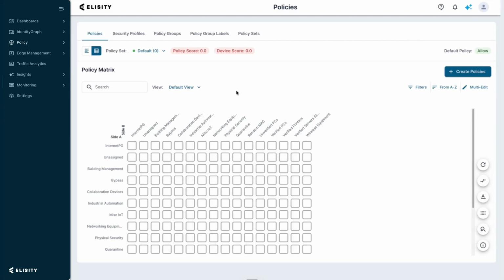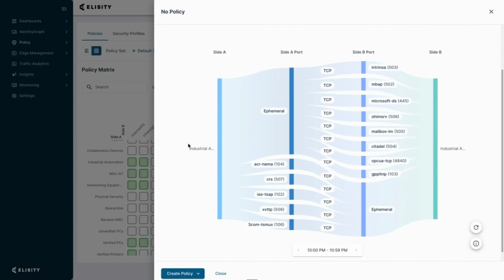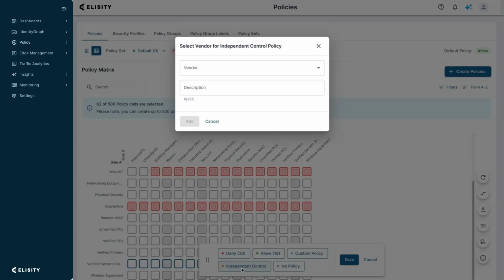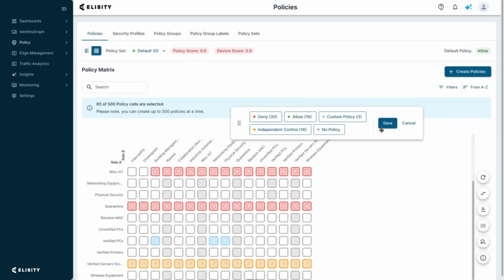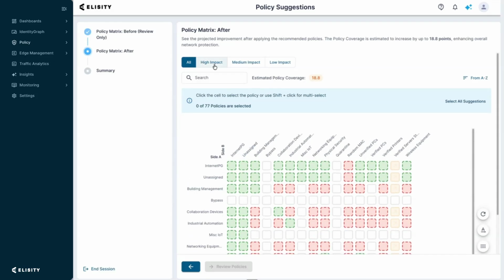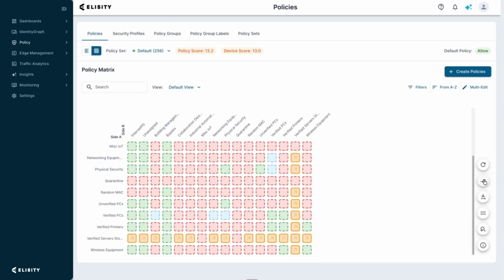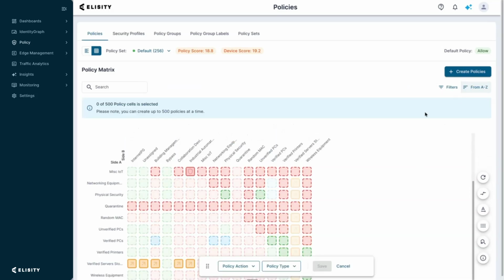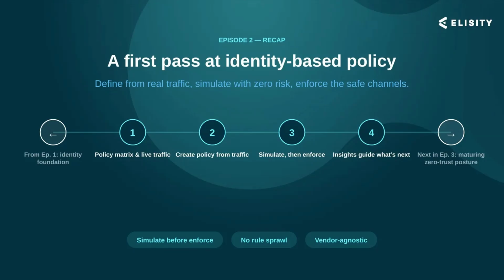How Do I Prove Microsegmentation Works Before Enforcing It? (Elisity Unlocked Ep. 02)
You can build microsegmentation policy from the traffic your network is already showing you, then prove it works before you enforce anything. This episode builds the first pass at policy on the pharmaceutical site from Episode 1: from observed traffic flows, to 256 simulated policies, to live enforcement, with deny-by-default and zero production risk.

You'll see the Policy Matrix create rules between side A and side B groups straight from real observed flows, add custom port and protocol rules for SSH, HTTPS, and ICMP, and offload enforcement to an independent control point like Palo Alto. Save as Simulation models the impact with no risk, so you can confirm nothing breaks before you flip 256 policies to active in a single multi-edit. As policy goes live, the policy and device scores climb.

What you'll learn:
• How to create segmentation policy from real observed traffic instead of guesswork
• How simulation lets you prove policy works before enforcing it
• How deny-by-default and custom port rules tighten least privilege
• How to move hundreds of policies from simulation to active at once

Next in Elisity Unlocked: maturing your Zero Trust posture with the Posture Dashboard.